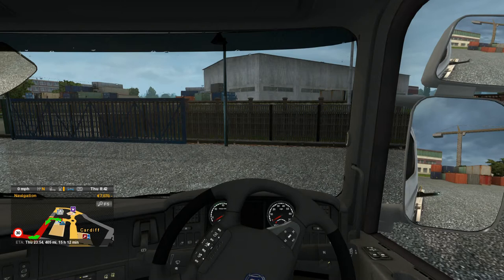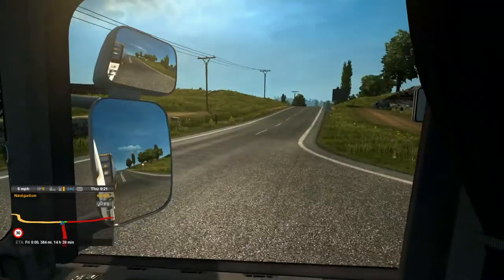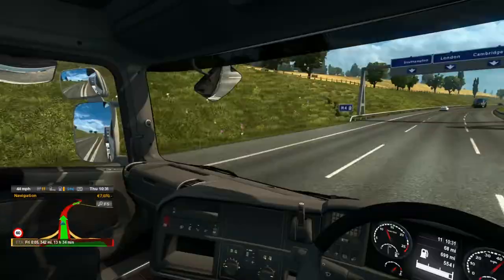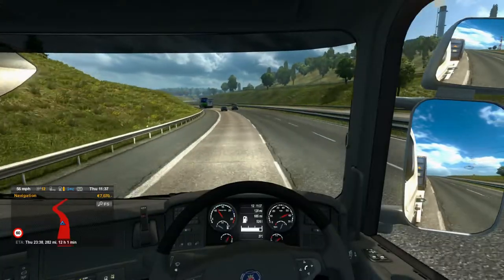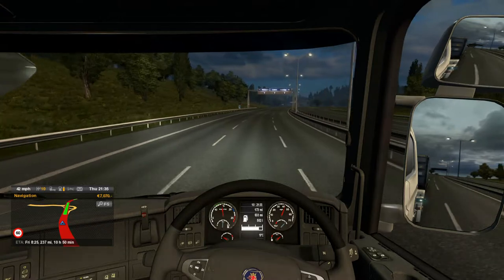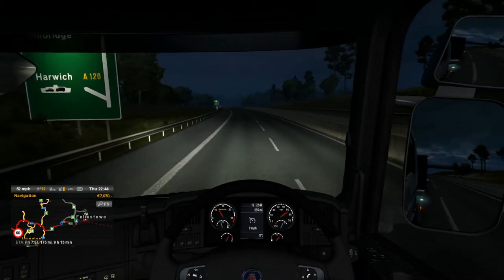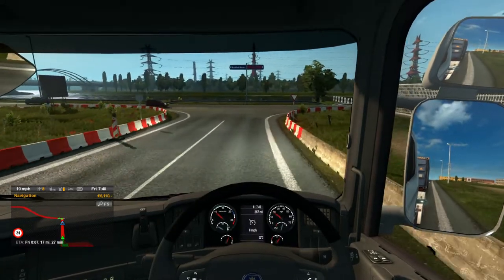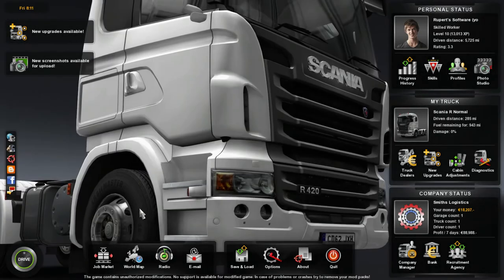ETS 2 Walkthrough - #5 "First journey!"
It's time to take our first job in the new Scania! Will the truck we bought pull well? Let's see...